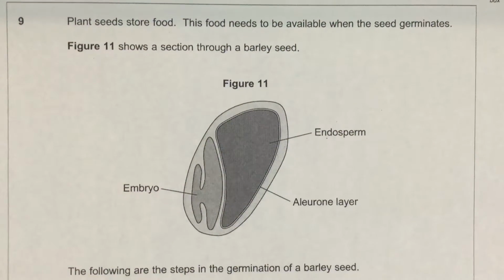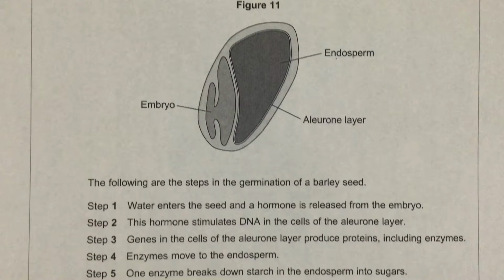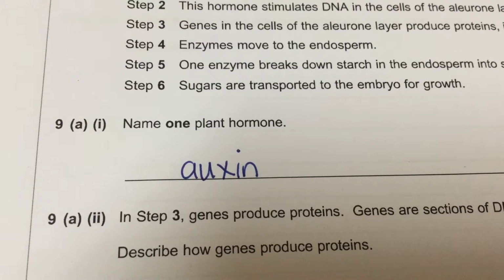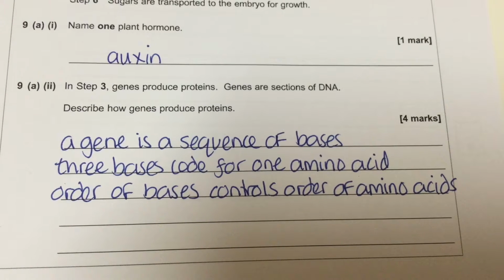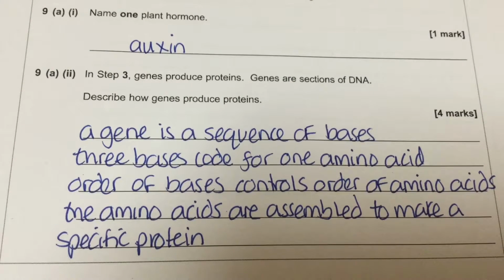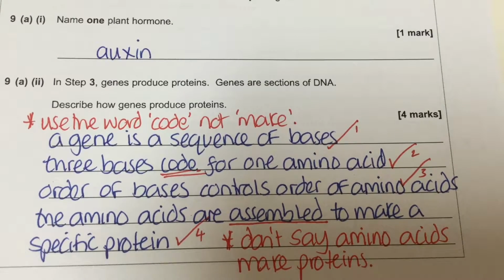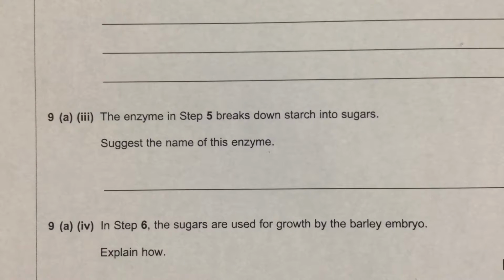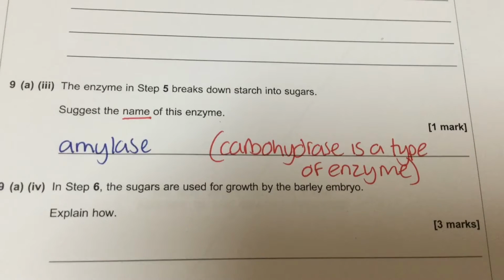2017 GCSE Bio P1 Q9 Plant Hormones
This question relates to the new specification and includes new material not seen in previous AQA questions